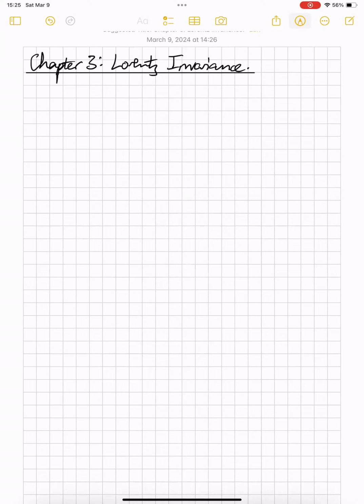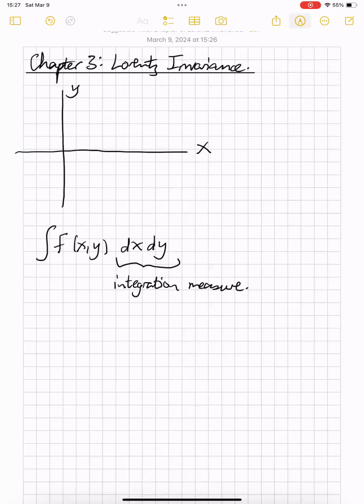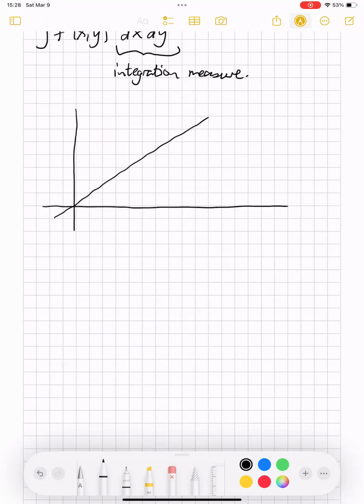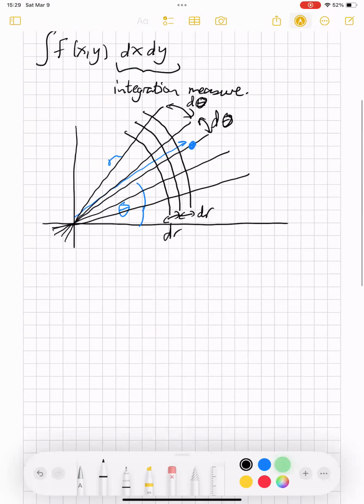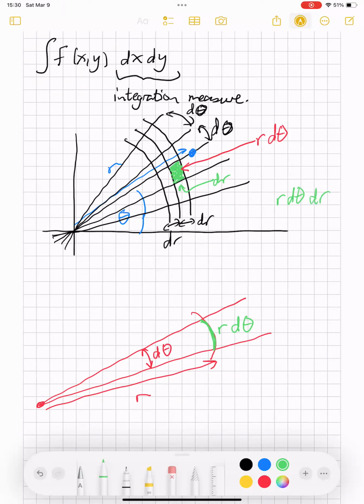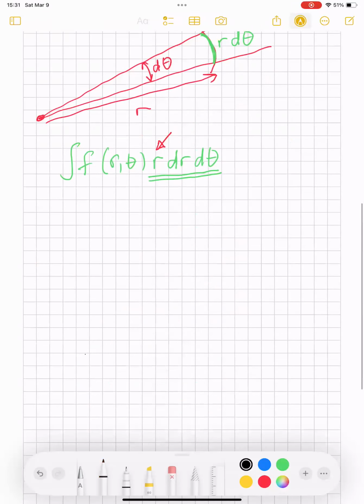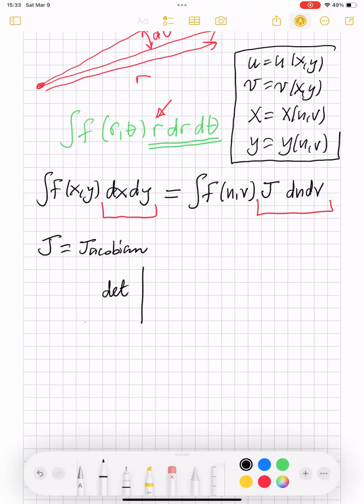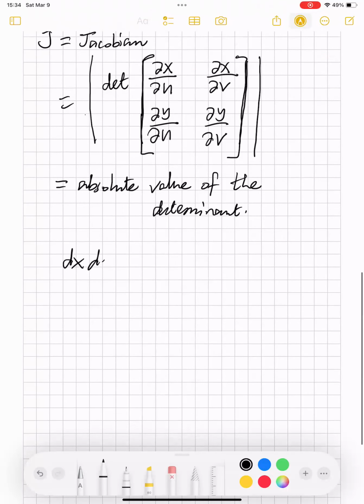QFT Lecture 3 9 of 16